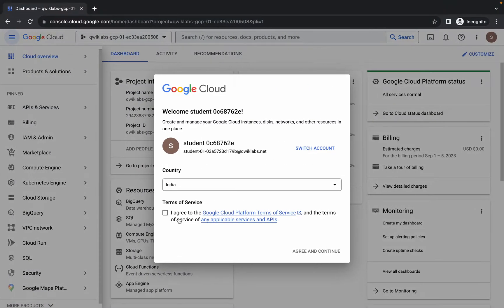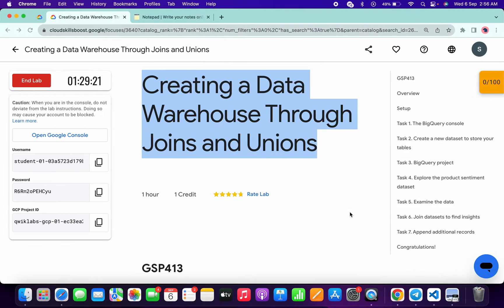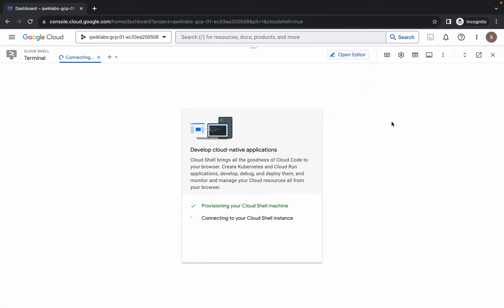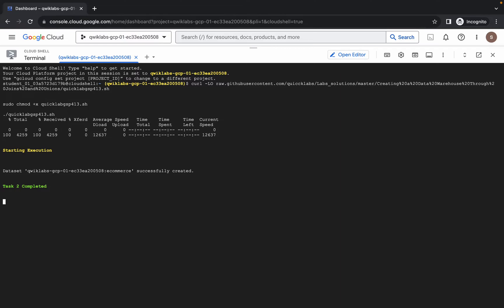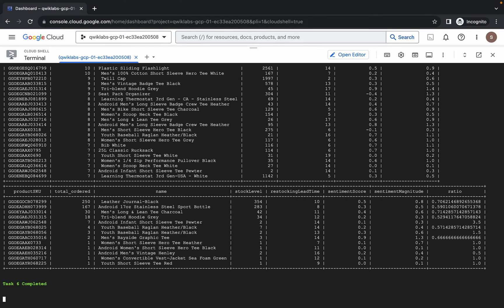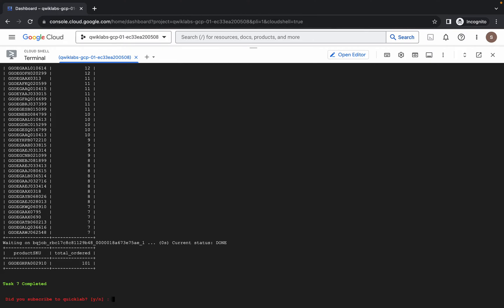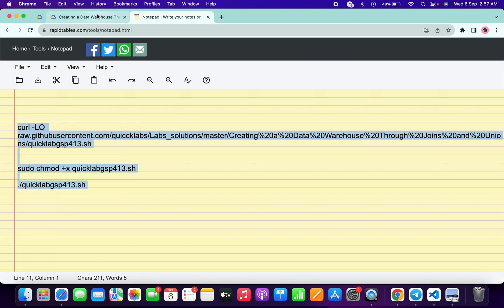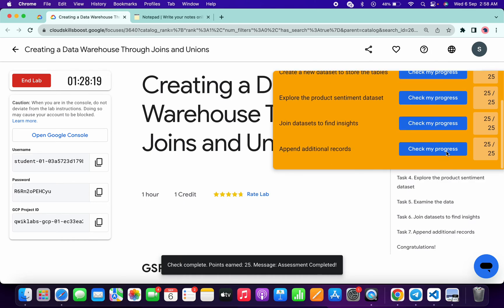Creating a Data Warehouse Through Joins and Unions || qwiklabs || GSP413 || [With Explanation🗣️]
./quicklabgsp413.sh